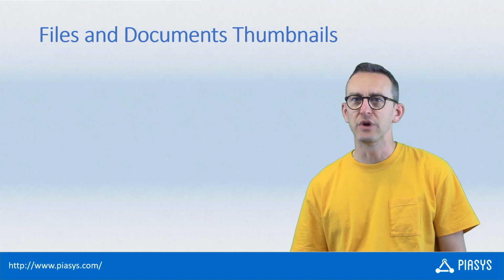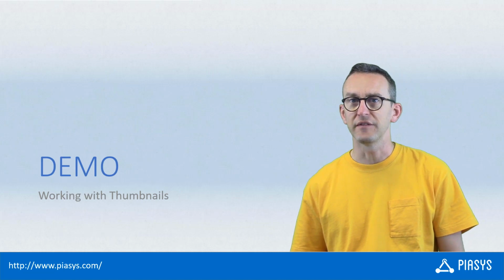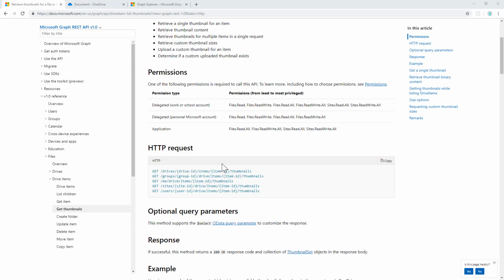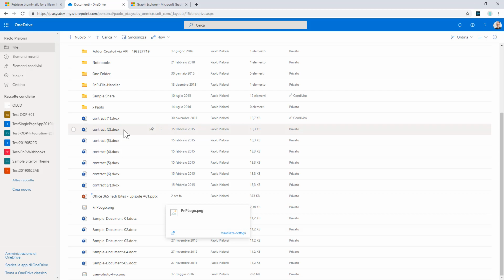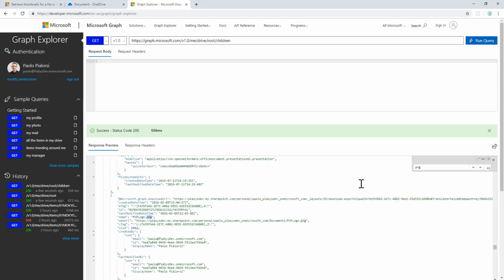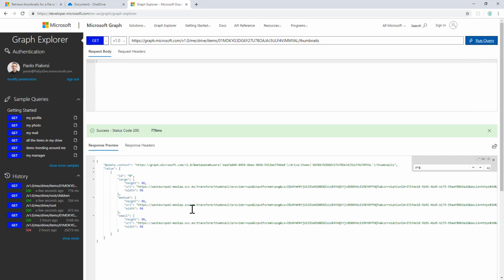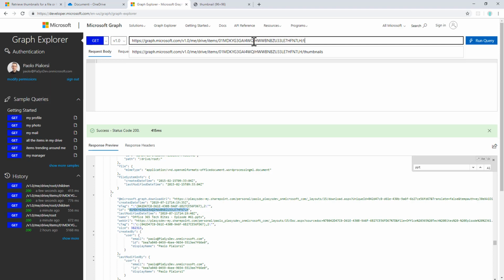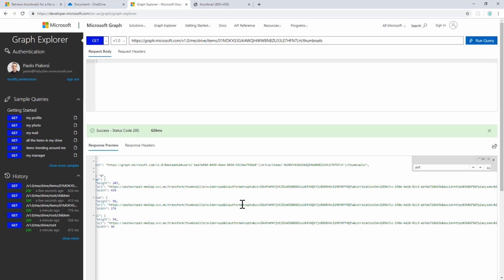Episode #61 - Working with Thumbnails in OneDrive for Business via Microsoft Graph